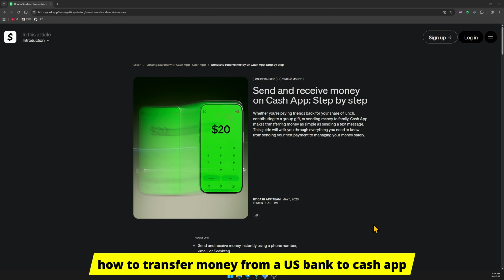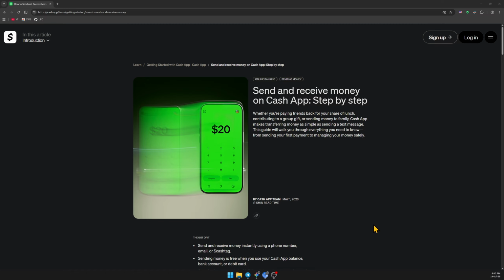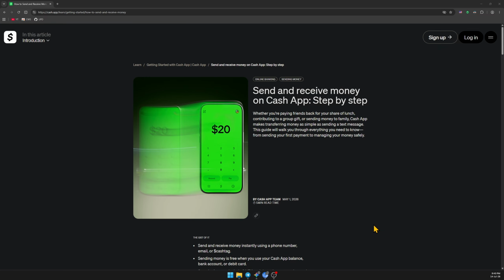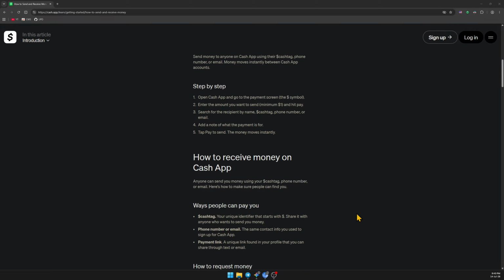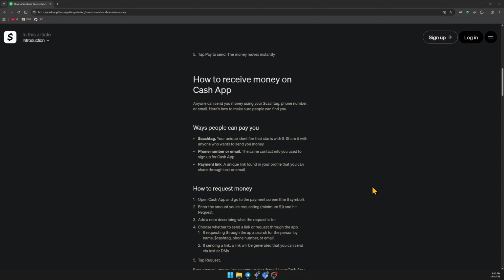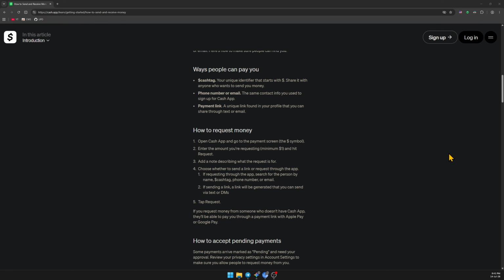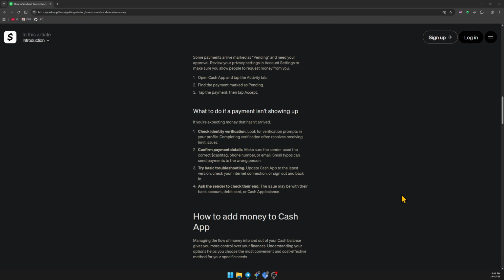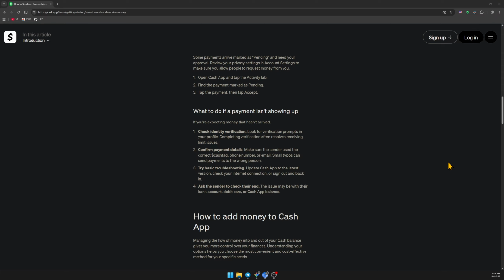How to Transfer Money From a US Bank to Cash App (Best Method)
Learn how to transfer money from a US bank to Cash App with this comprehensive guide! Whether you're new to the app or looking for the most efficient way to fund your account, we break down the best method to ensure your transactions are fast and secure. We'll walk you through the step-by-step process of linking your bank account, navigating the Cash App interface, and successfully adding cash to your balance.

Understanding how to move your funds properly is essential for managing your digital wallet and making seamless payments. This tutorial covers everything you need to know about transfer limits, potential fees, and troubleshooting common connection issues. By following these clear instructions, you can easily bridge the gap between your traditional banking and your mobile finance tools. Master your money management today with this simple walkthrough!